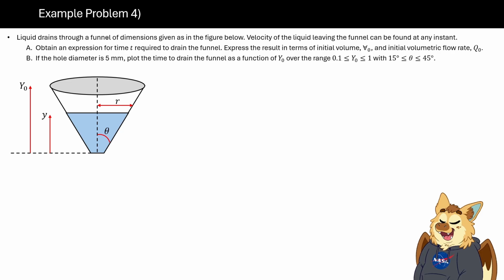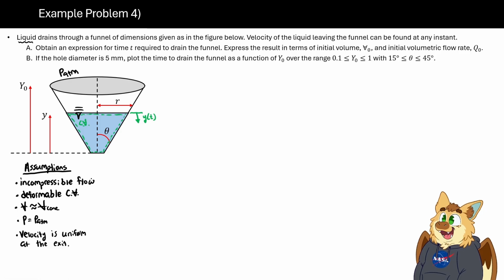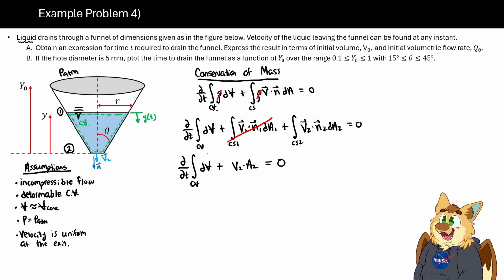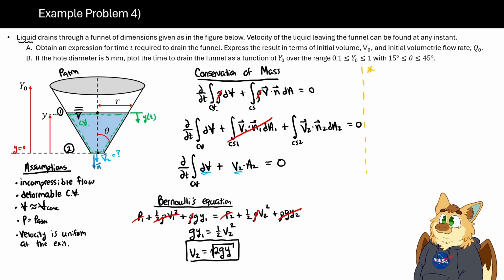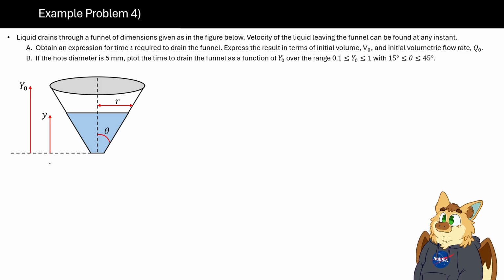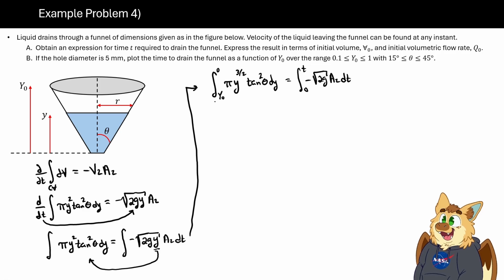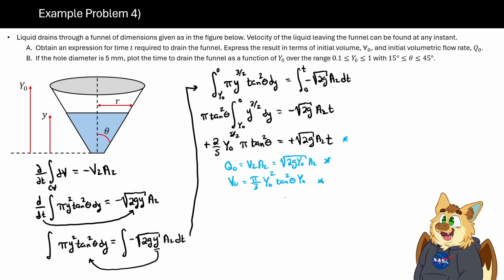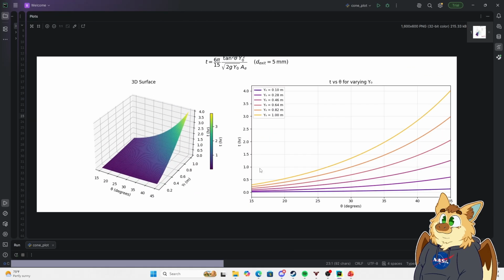Integral Analysis - Conservation of Mass - Example Problem 4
Hello everyone! This video is a continuation from the last video covering a more challenging example problem on how to apply the conservation of mass. The previous video can be found in the

Leave any comments or questions below :)